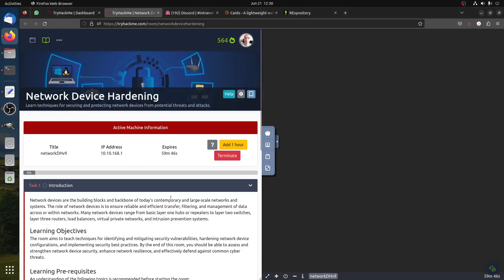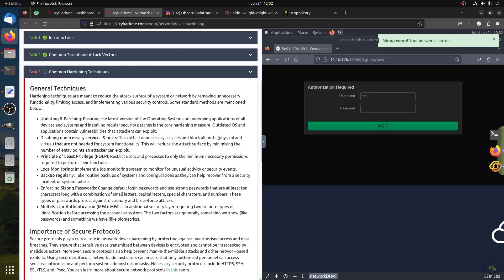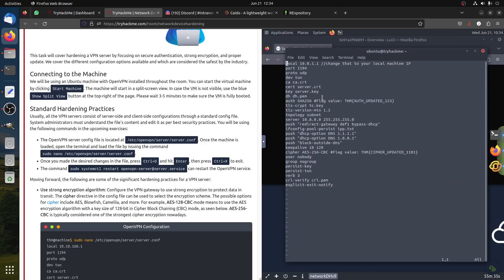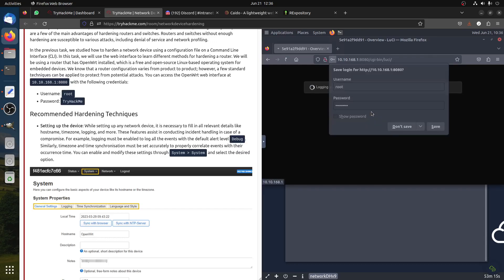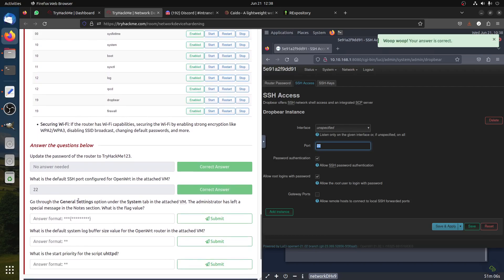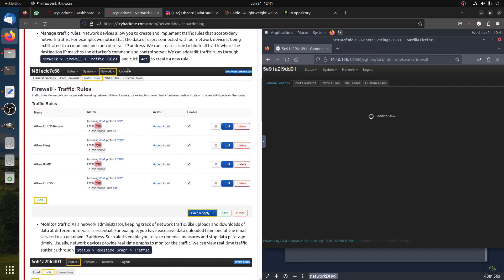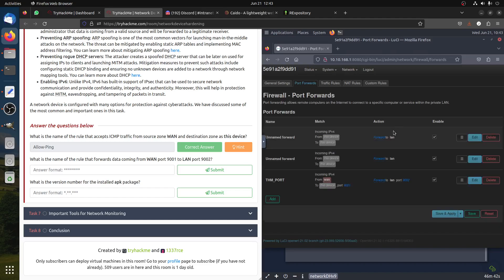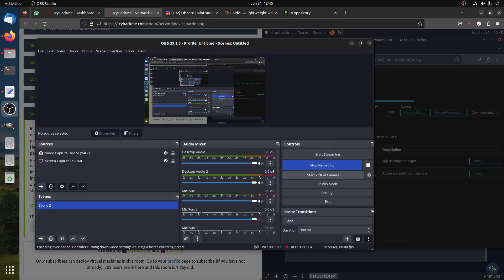Network Device Hardening - TryHackMe -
Learn techniques for securing and protecting network devices from potential threats and attacks.

Network devices are the building blocks and backbone of today's contemporary and large-scale networks and systems. The role of network devices is to ensure reliable and efficient transfer, filtering, and management of data across or within networks. Many network devices range from basic layer one hubs or repeaters to layer two switches, layer three routers, load balancers, virtual private networks, and intrusion prevention systems.